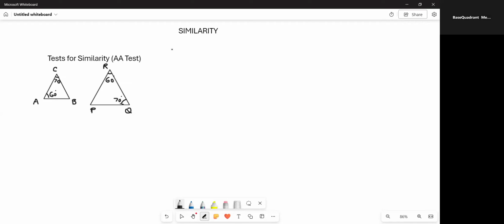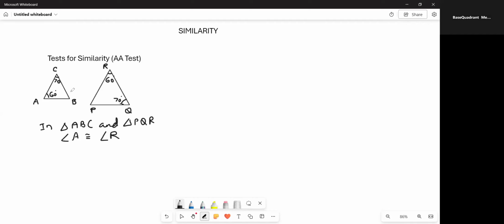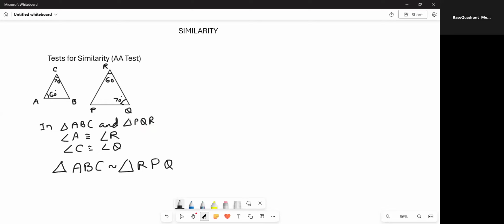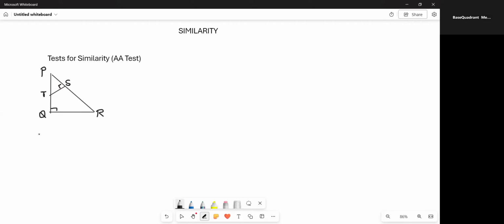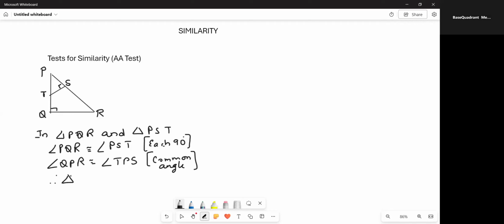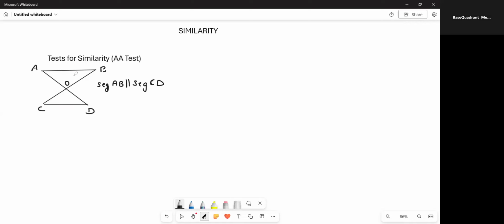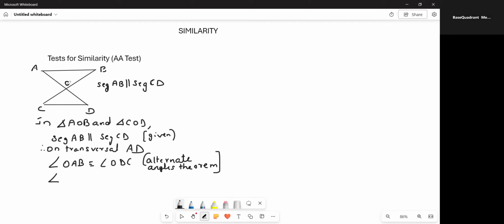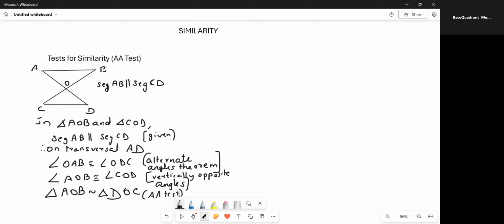Similarity AA test